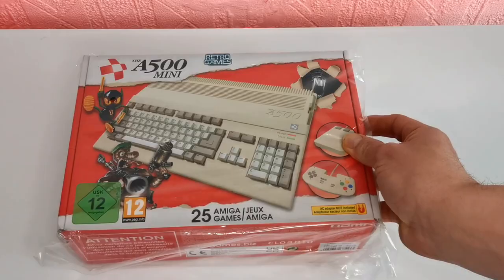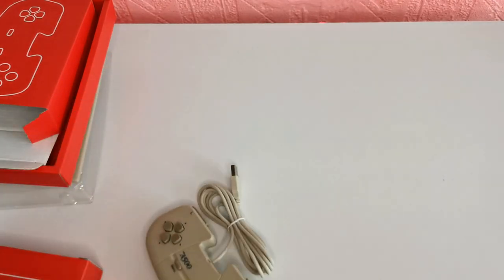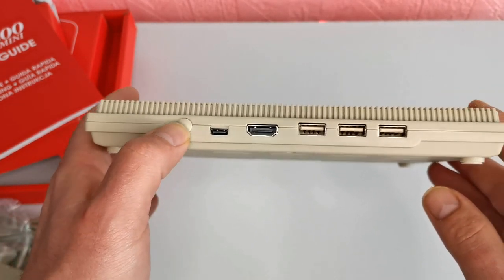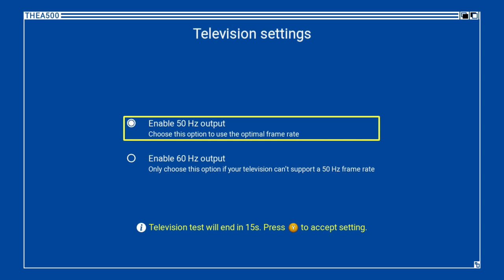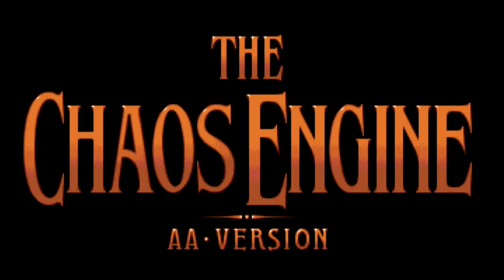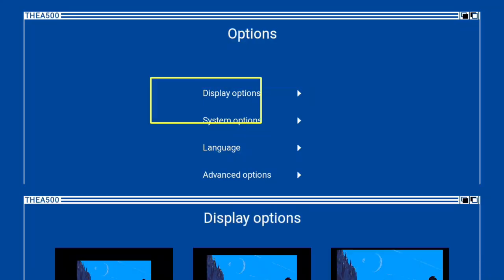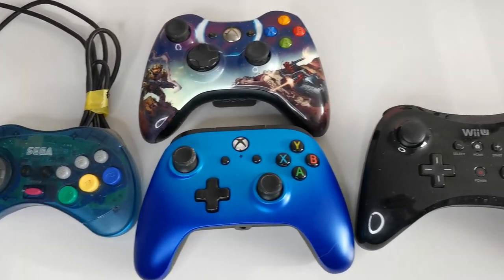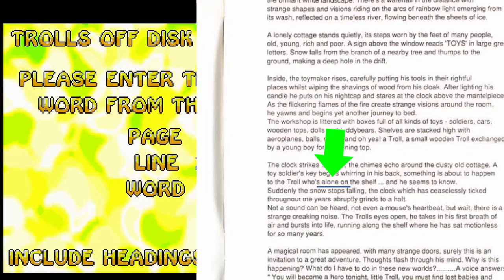Amiga 500 mini ( a500 ) review / add more games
Head to my dedicated Retro Gaming Web Store ---